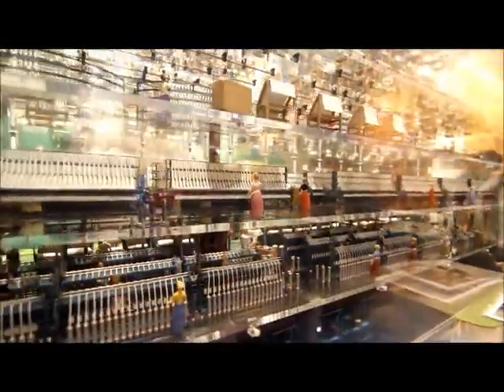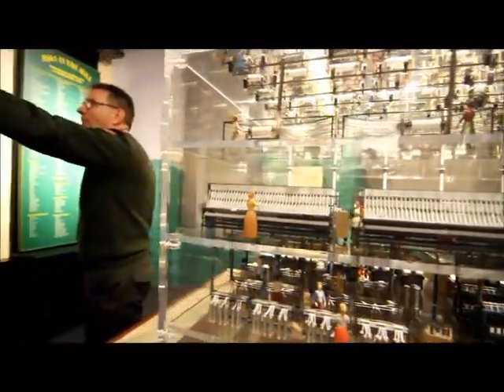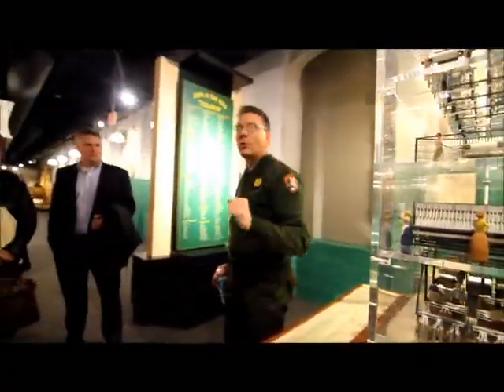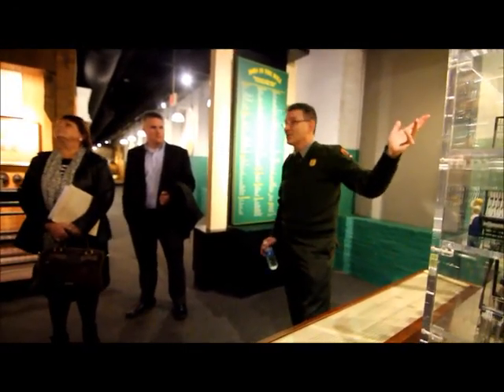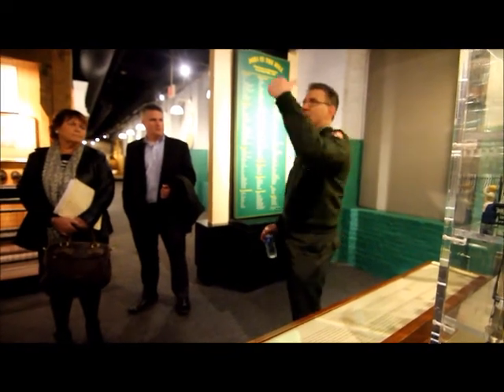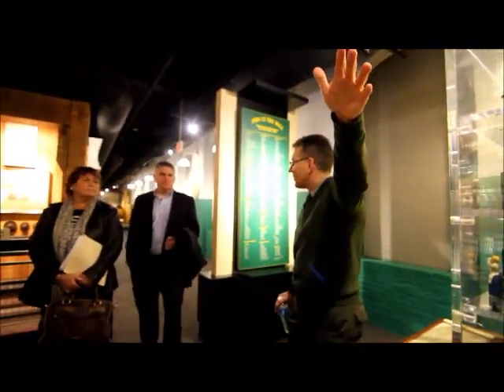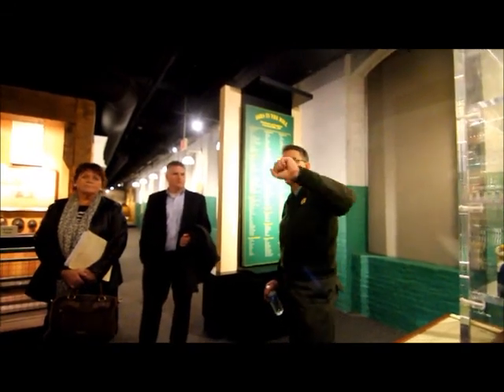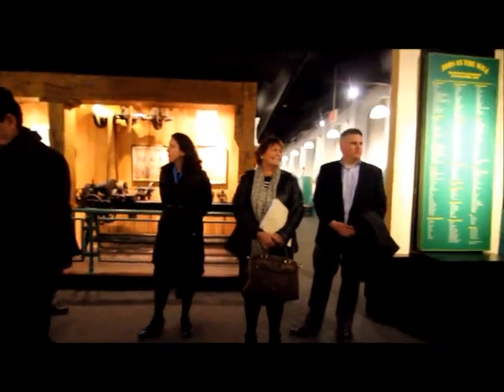Tour of the Boott Cotton Mills